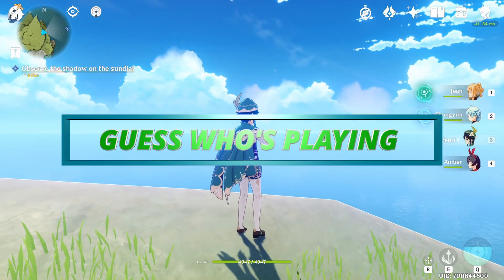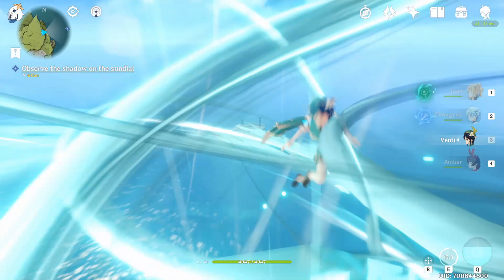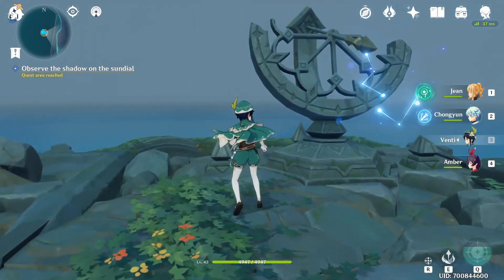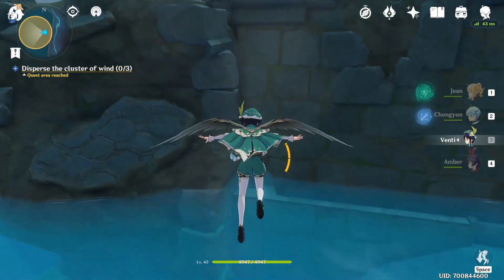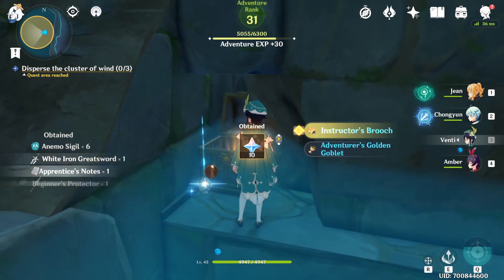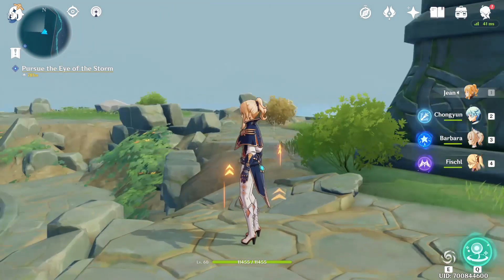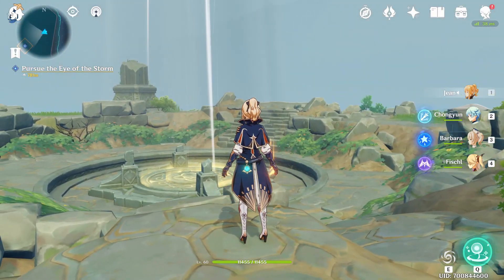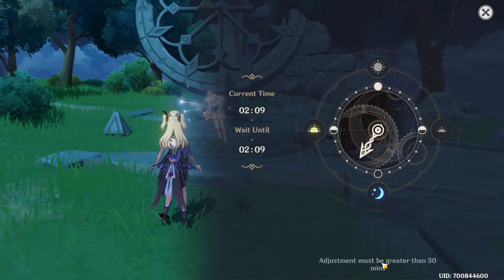Genshin Impact - HOW TO FINISH THE TIME AND THE WIND QUEST | World Quest Guide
GENSHINMHY0O - EU
GENSHINMHY0M - NA
GENSHINMHY0I -  SEA

Req: Adventure Rank 10

Only for Mobile & PC - Sorry for the PS4 players :(